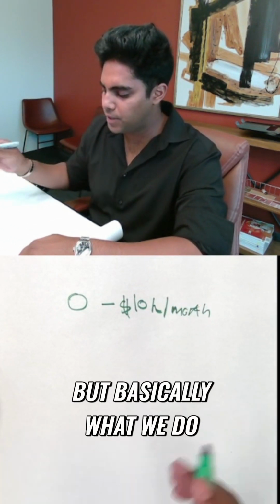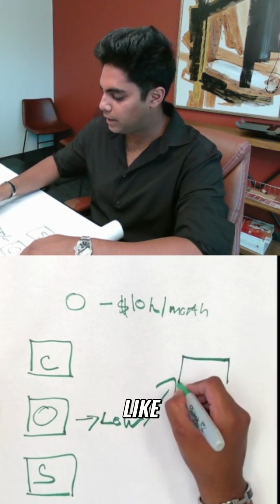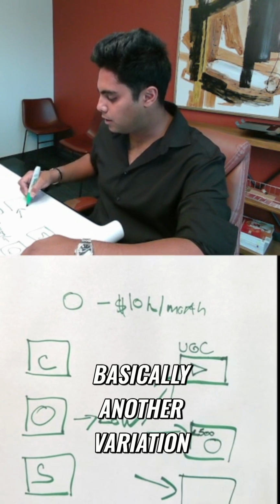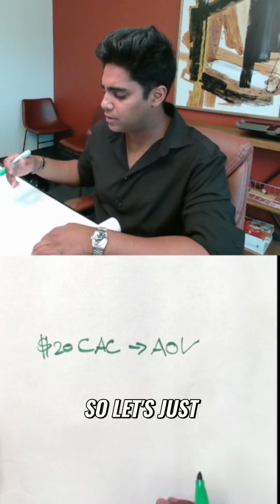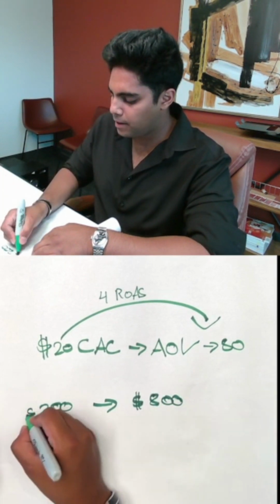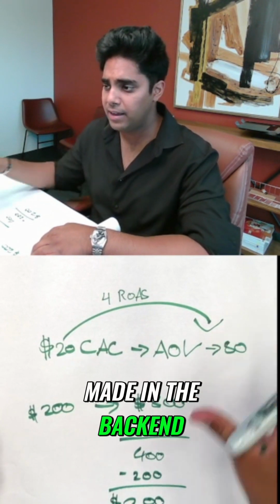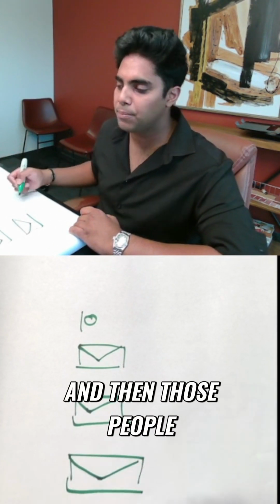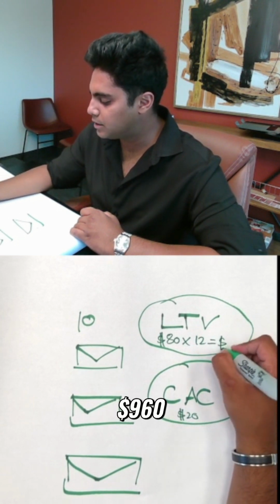0 to $10K/Month: Meal Prep Sales Strategy Revealed!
We reveal how we propelled a brand from zero to $10,000 monthly sales in under 90 days. Our approach includes crafting ads, targeting specific diets, and leveraging customer lifetime value for scalable growth. Learn how to apply these strategies.